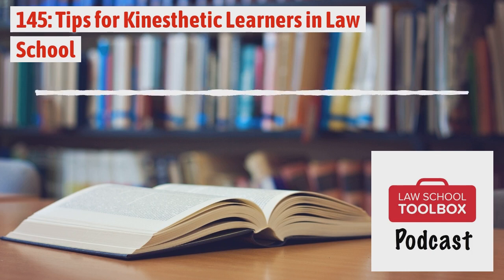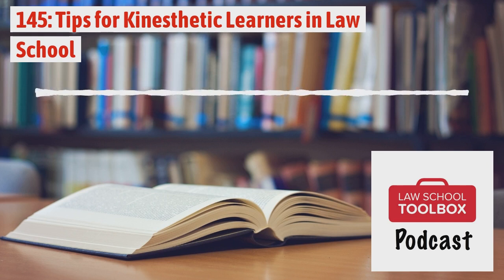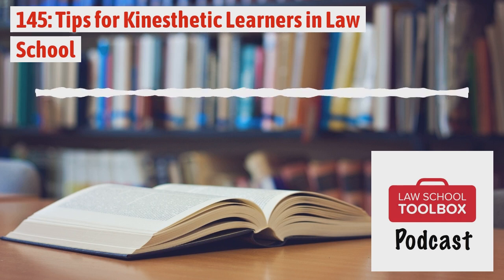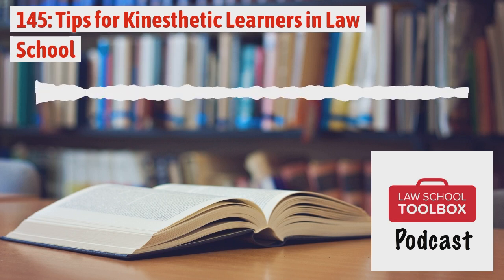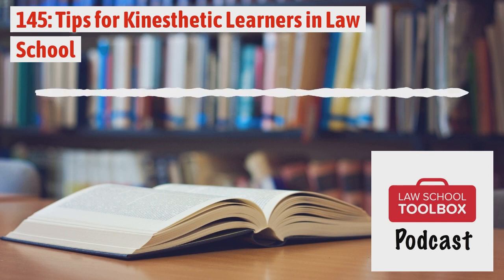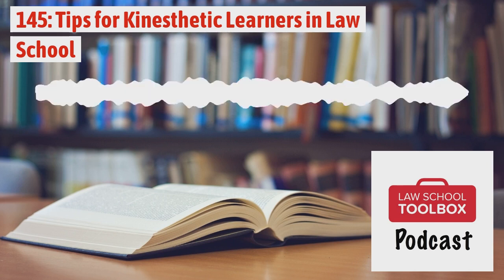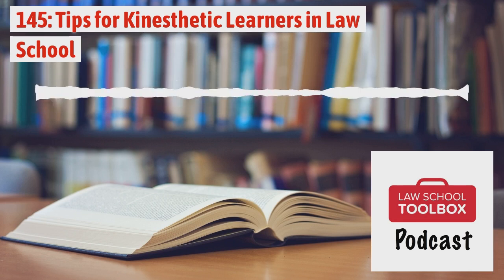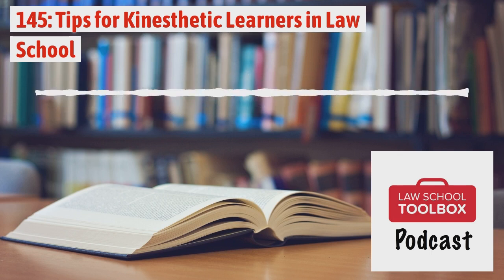Tips for Kinesthetic Learners in Law School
Welcome back to the Law School Toolbox podcast! This week, we're continuing our series on strategies for different learning styles, with tips for kinesthetic learners. Even if this isn't your preferred learning style, there's lots of advice you can use to mix things up a bit and make your studying even more effective!

In this episode, we discuss:
What is a kinesthetic learner and how do you know if you are one? Why there is no one-size-fits-all method for learning different material Several techniques anyone can try – including some things that may surprise you! Ways to stay focused in class, if you tend to zone out The reality that some things you’ve been told your entire academic career NOT to do may actually work for you Things to avoid for kinesthetic learners

Podcast Episode 16: Study Strategies for Different Study Styles in Law School

If you enjoy the podcast, we'd love a nice review and/or rating on Apple Podcasts or your favorite listening app.

Alison & Lee